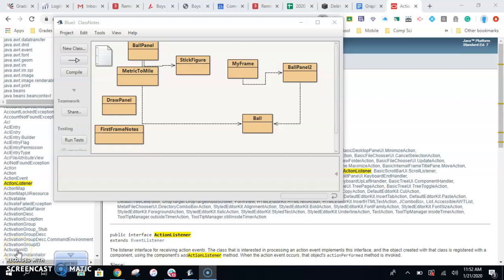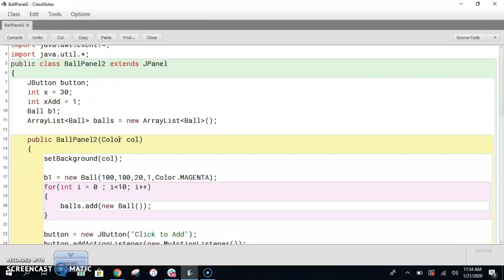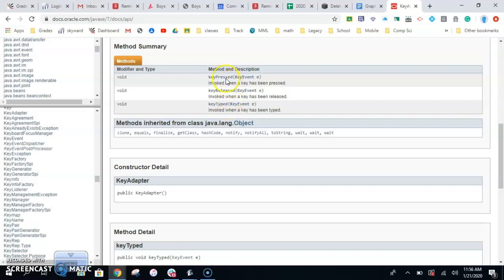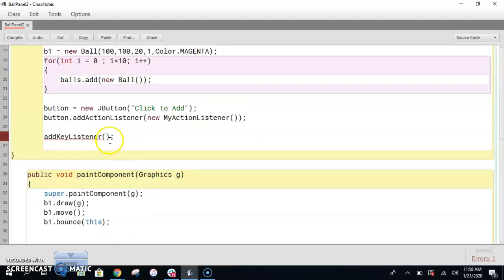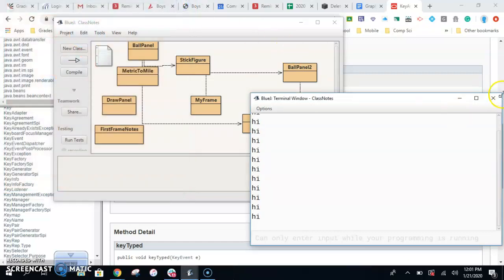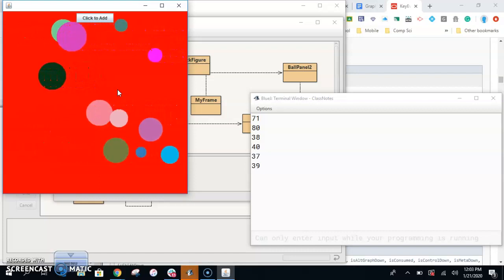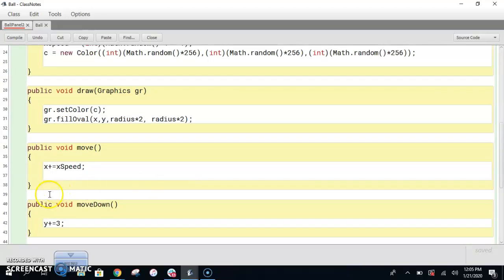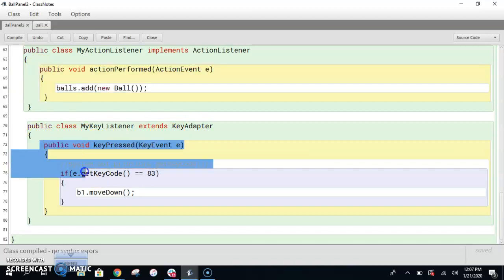Key Listener Notes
This video will show you how to respond to key events in java